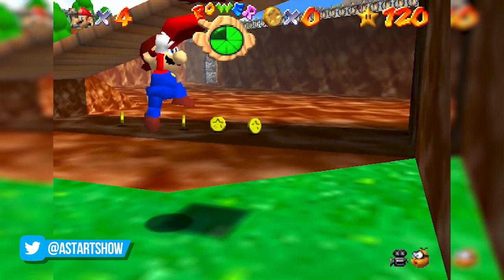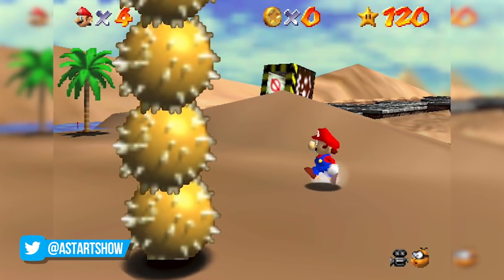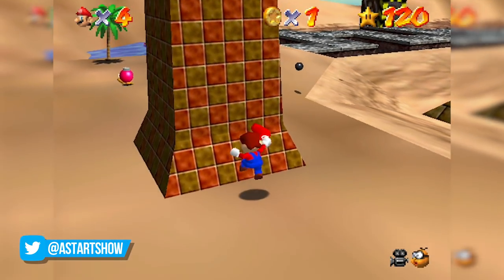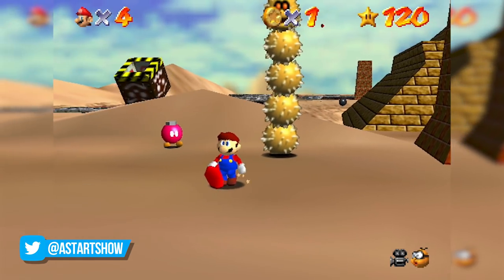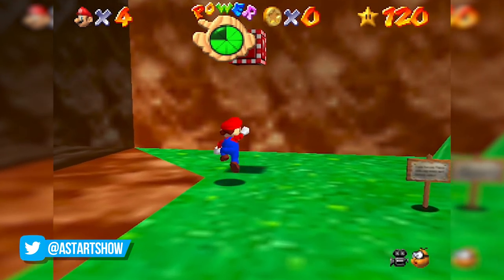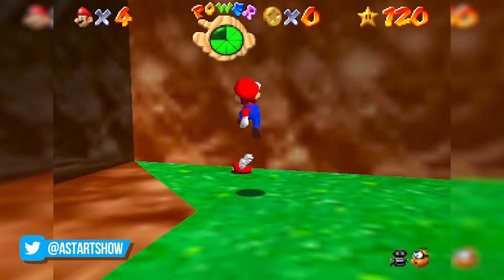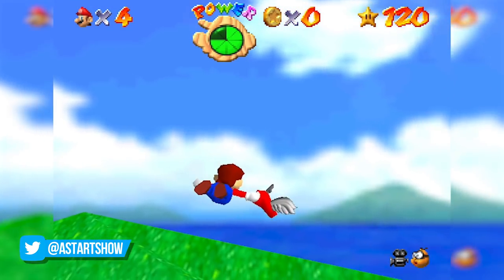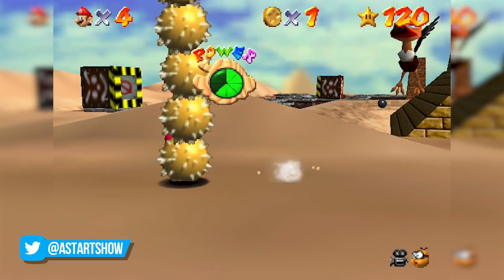Breaking Mario's Caps - Glitch Shorts (Super Mario 64)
Glitch Shorts, glitches and bugs from your favourite games, daily! Presented by A+Start